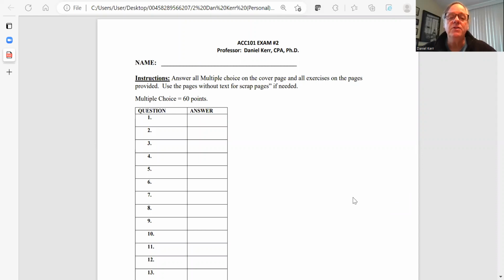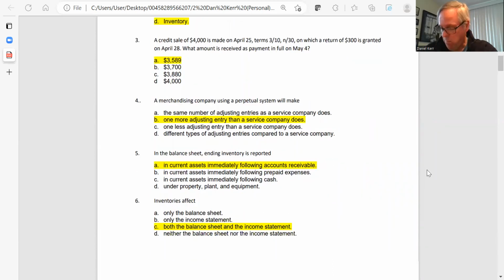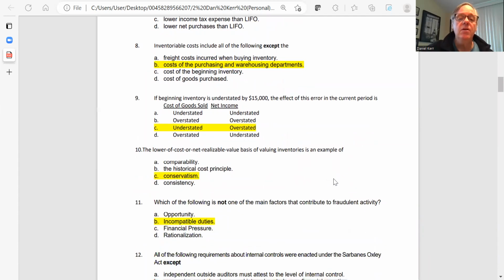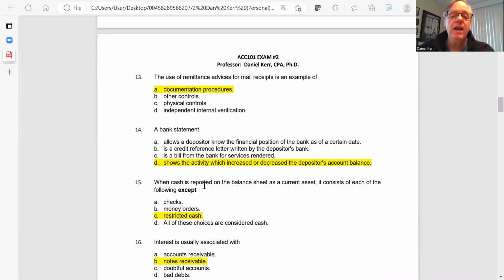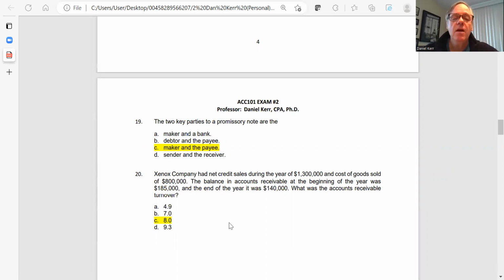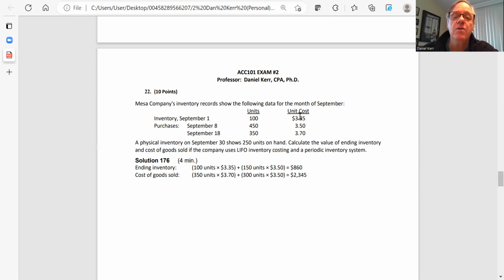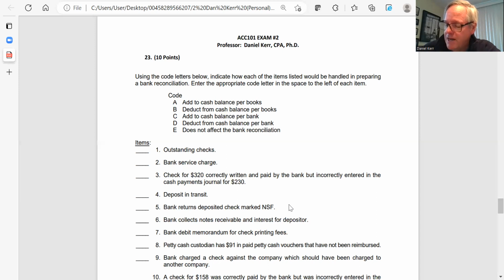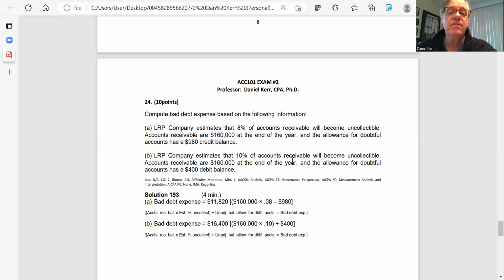Exam #2 Solution Review